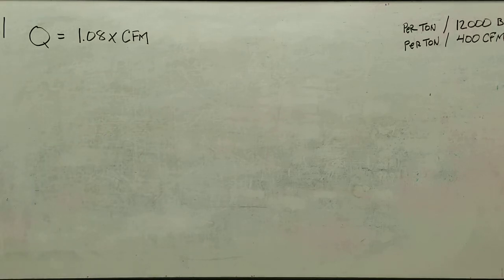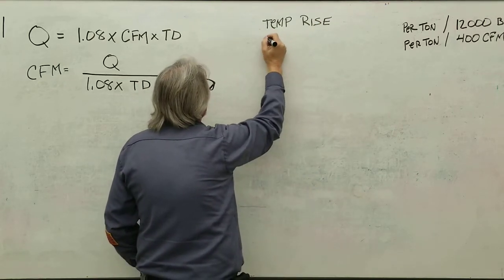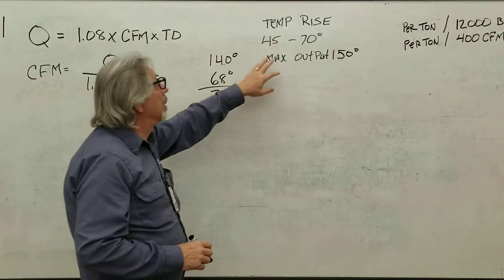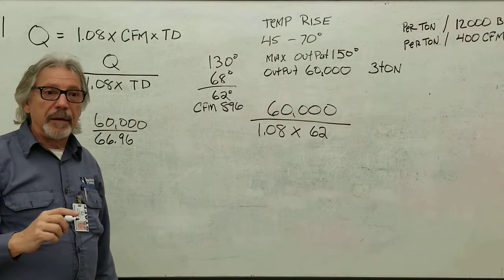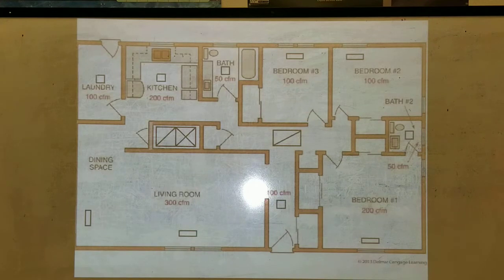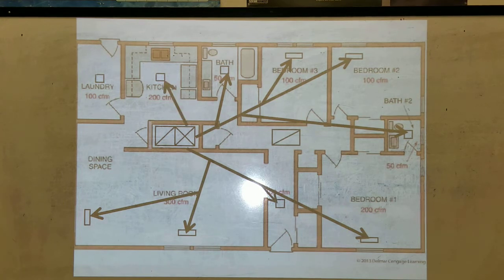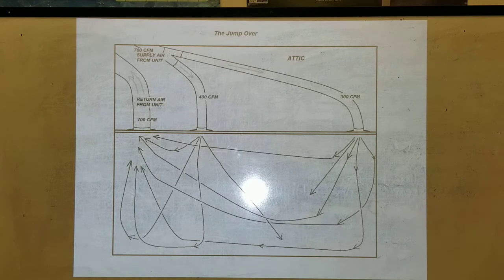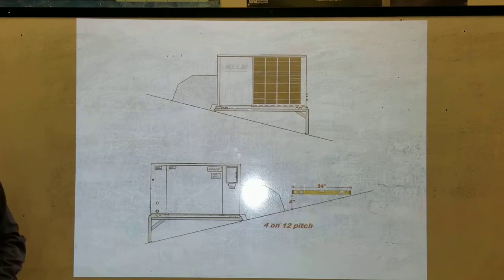Q=CFM X 1.08 X TD